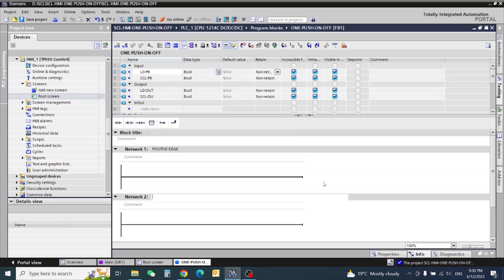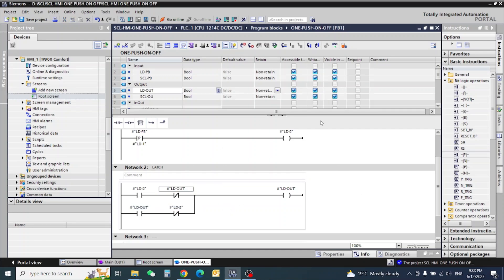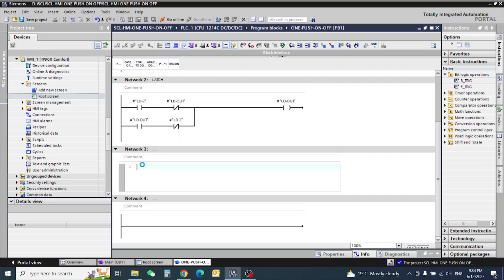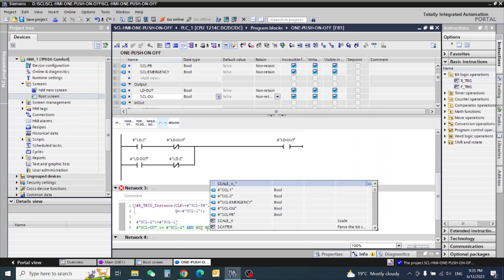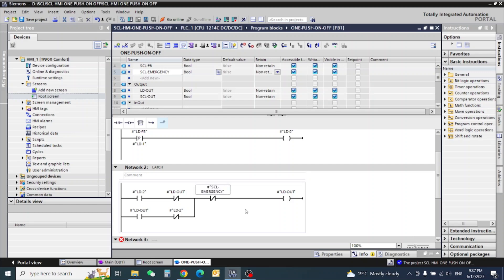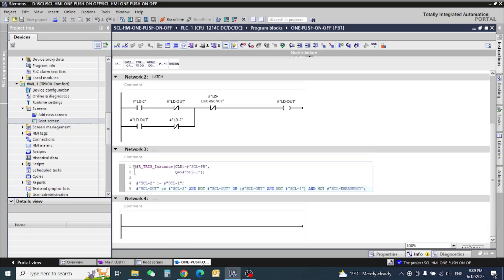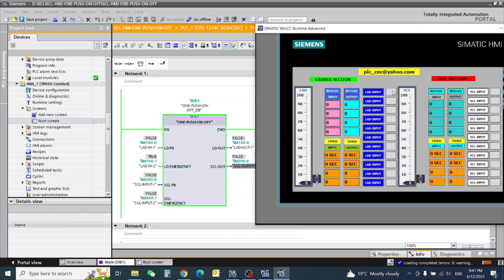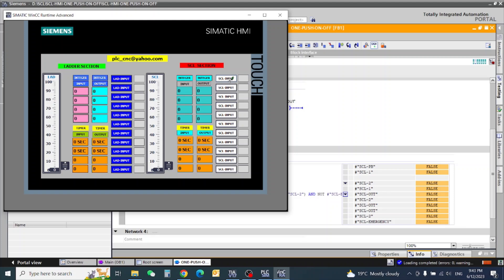PLC Single Push Button ON/OFF LD /SCL TIA PORTAL 17